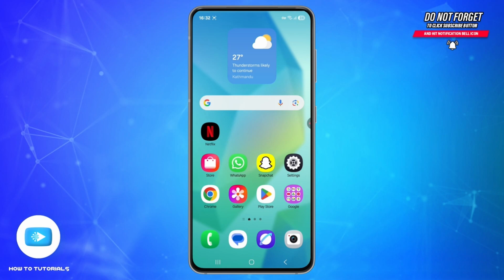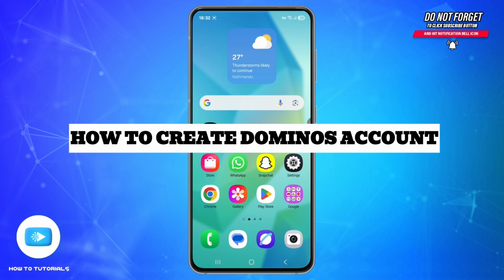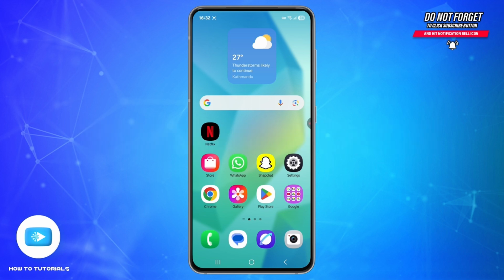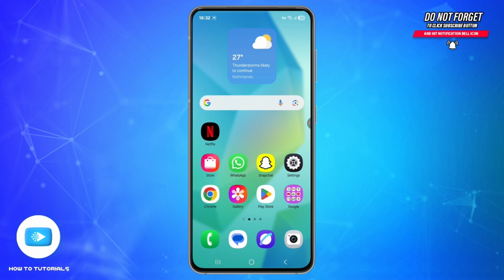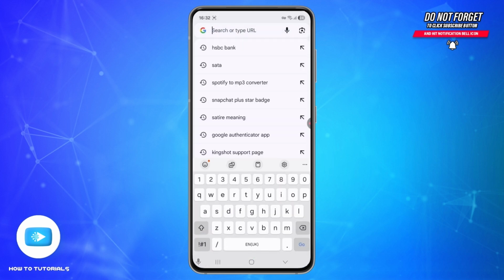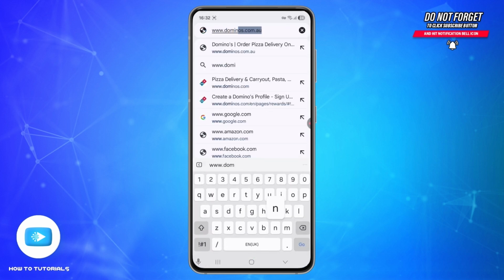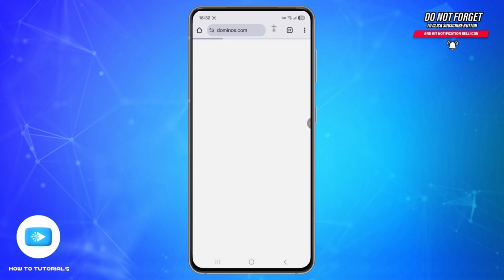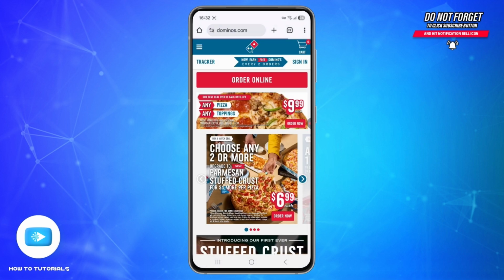How To Create Dominos Account | Register Your Dominos Profile 2025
"How To Create Dominos Account | Register Your Dominos Profile 2025" - A Video Guide by How To Tutorials.

In this video, you’ll learn how to register for a new Domino’s account using the official app or website. We cover everything from filling in your personal details and creating a secure password to saving delivery addresses and enabling order tracking.